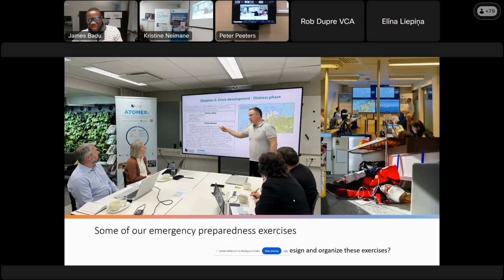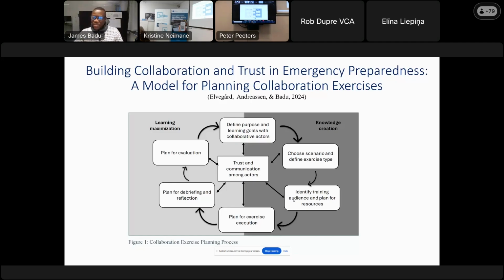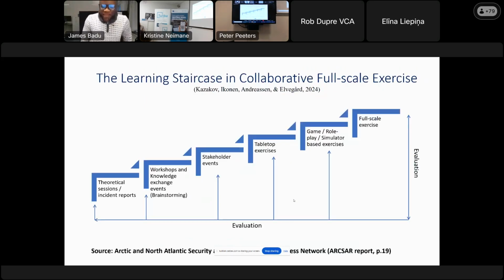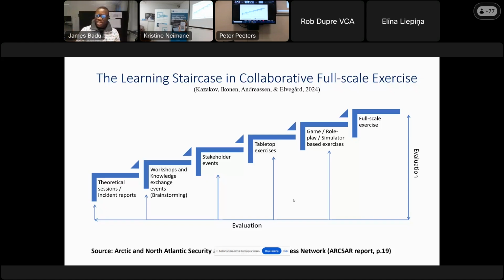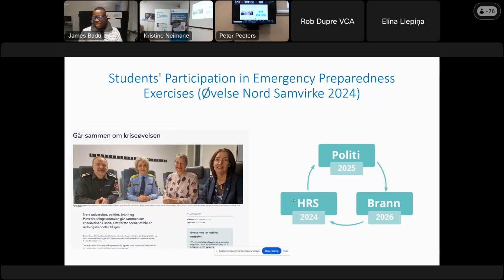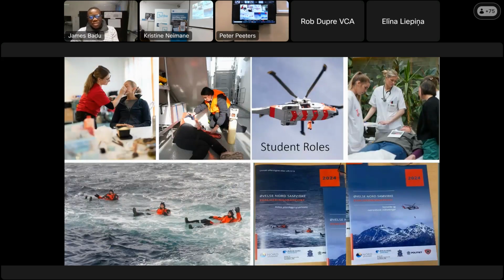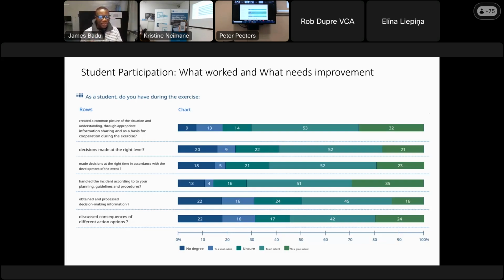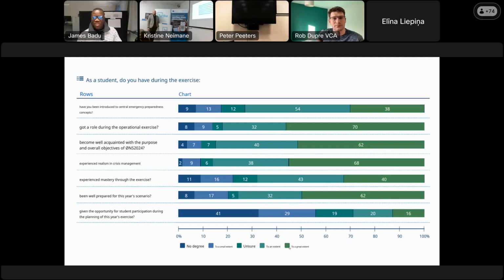PLANNING AND EVALUATING OF ARCTIC EMERGENCY PREPAREDNESS EXERCISES WITH STUDENTS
James Badu, PhD student from NORD University, Norway
Video is filmed in frame of SECUREU project. 7 partners from Latvia, Lithuania, Finland, the Netherlands, Norway and Spain joined their knowledge and expertise and developed ERASMUS+ project called SECUREU which aim to develop different teaching materials on security risk management. More about the project